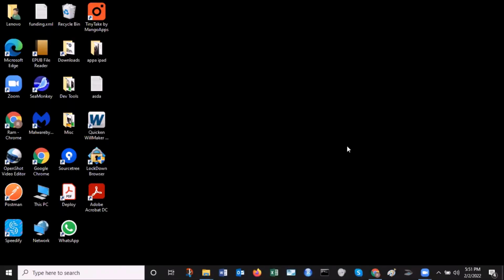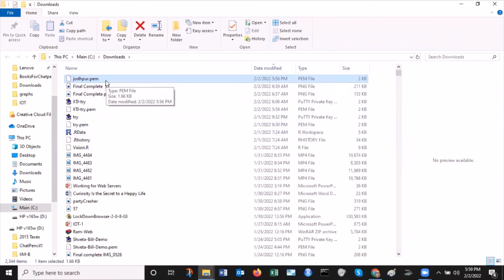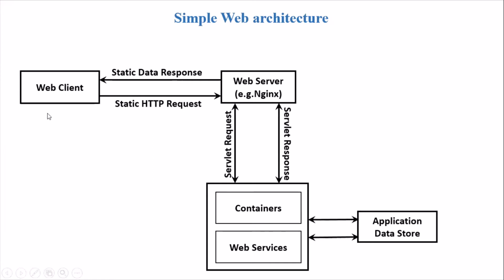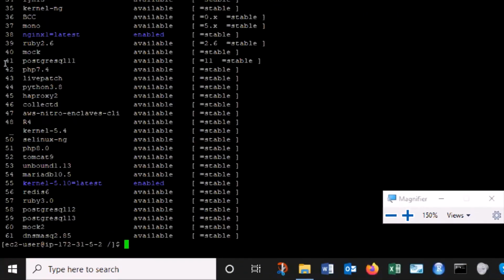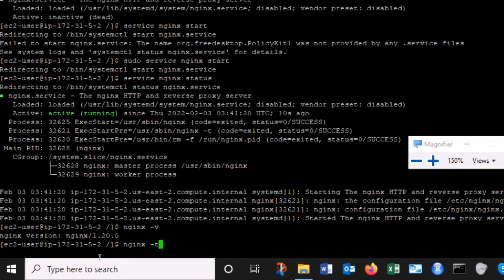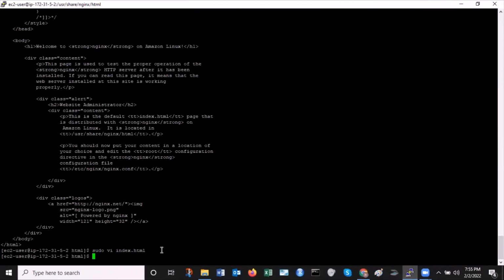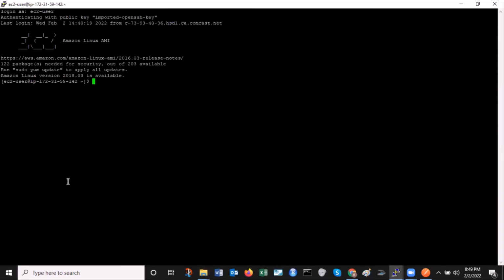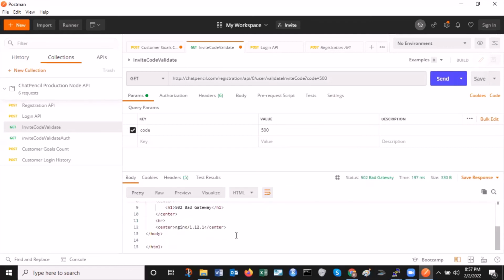Basic Web Architecture, Creating an Amzon EC2 instance, Installing Nginx, and Routing HTTP requests.